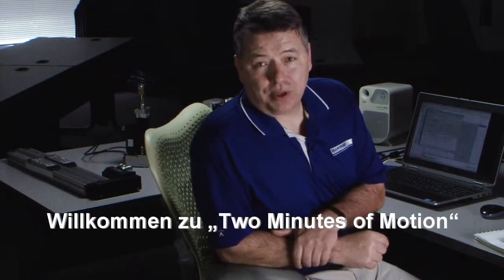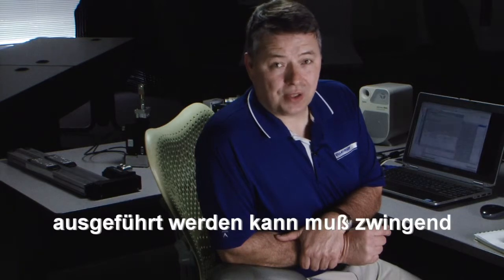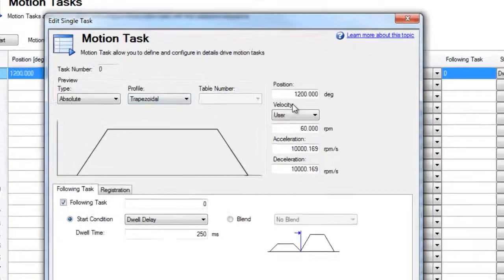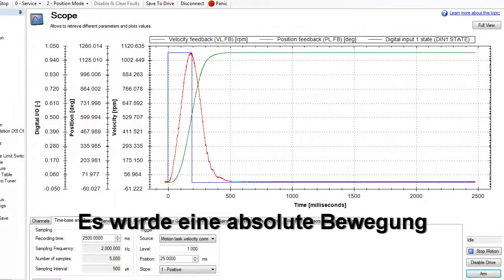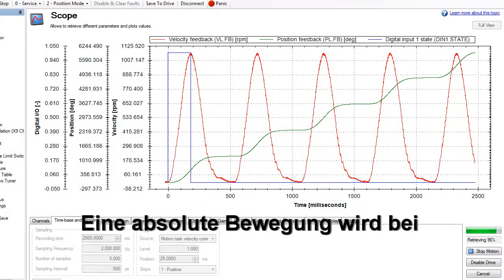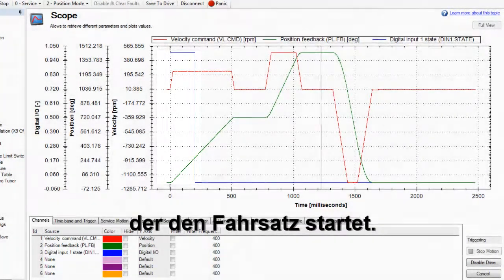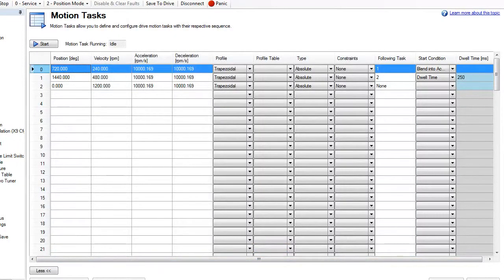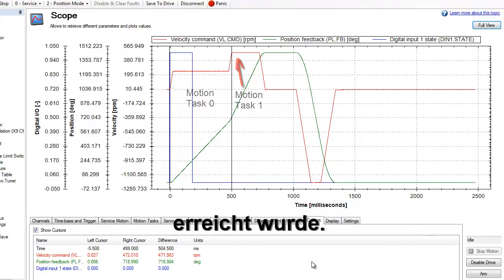AKD Motion Task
Die Kollmorgen WorkBench für die AKD-Servo Drives macht das Engineering komfortabler und schneller. Die einfache und übersichtliche Benutzeroberfläche enthält deshalb unter anderem vorbereitete Motion-Applikationen und ein Sechs-Kanal-Oszilloskop. Hier sehen Sie, wie es funktioniert